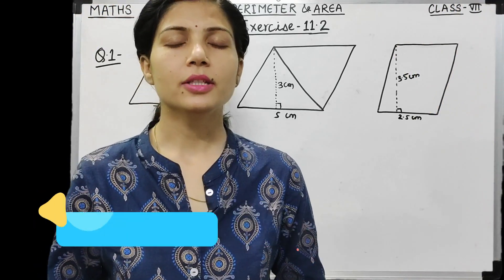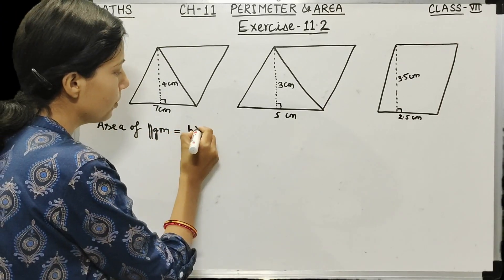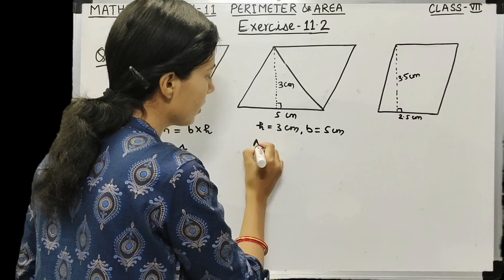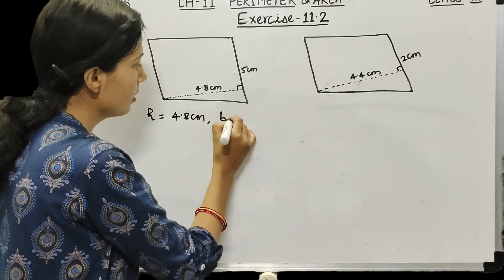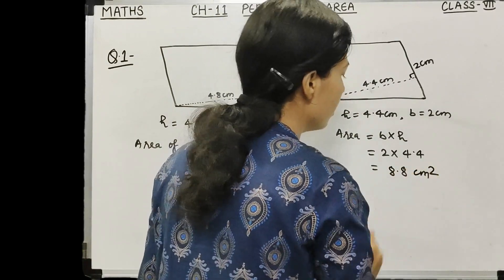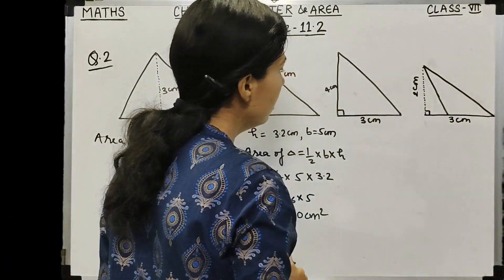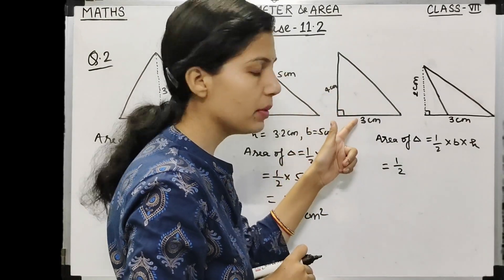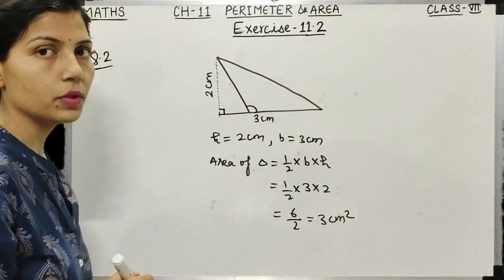PERIMETER AND AREA Class 7 Exercise 11.2 Que 1 To 4 NCERT CBSE.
VMBrising VMBtutorial PERIMETER AND AREA

Hello,
          In this video you will learn about  PERIMETER AND AREA Class 7 Exercise 11.2 Que 1 To 4 NCERT CBSE.

Follows on .

our channel and press bell icon.